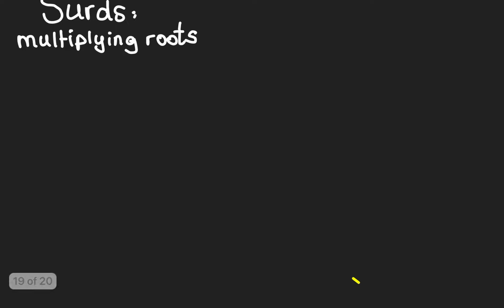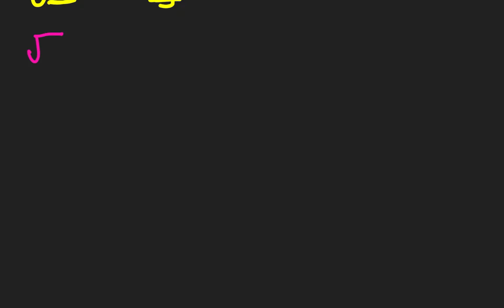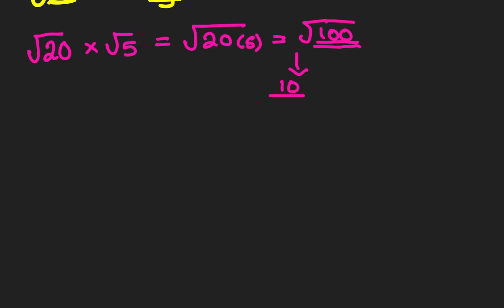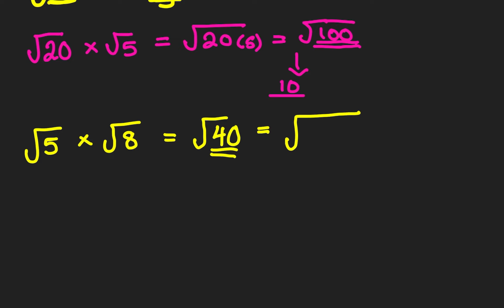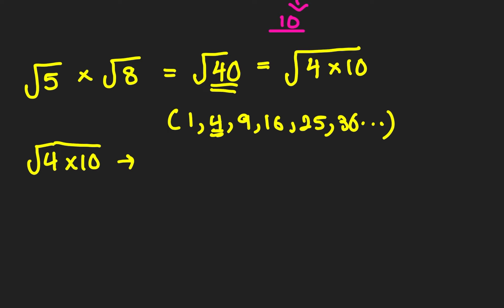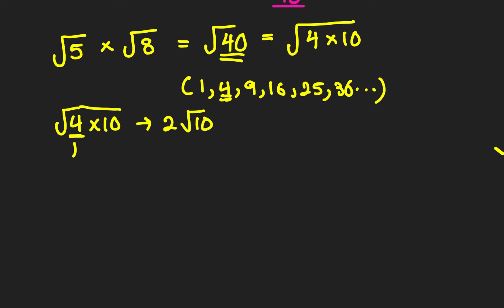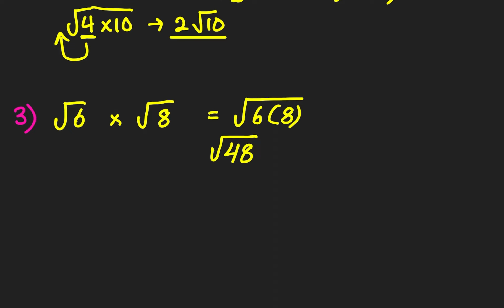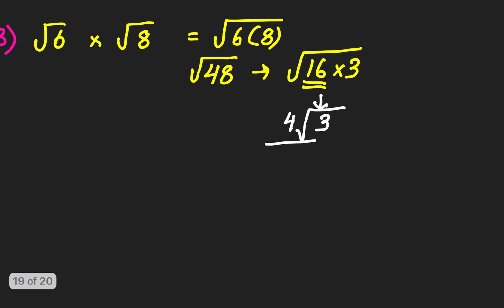IB MYP 3 :Basics : Multiplying surds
Hey guys,
Let’s learn about multiplying basic surds. Just as simple as it seems…
We will also learn how to simplify roots as well…